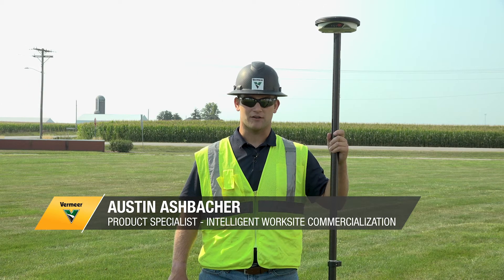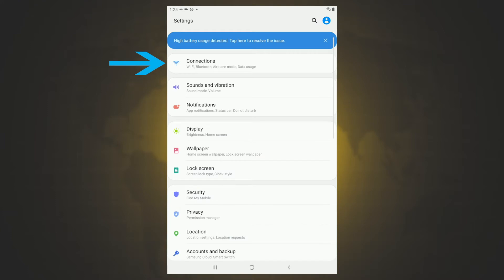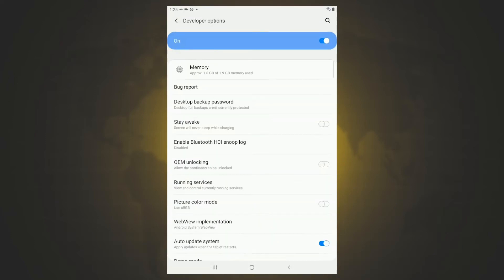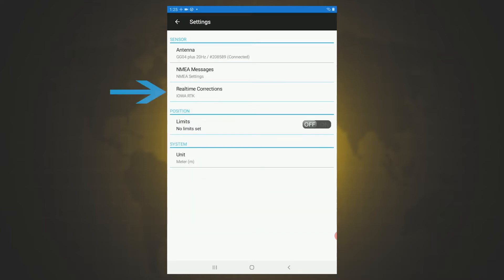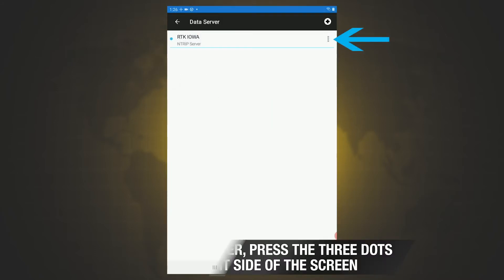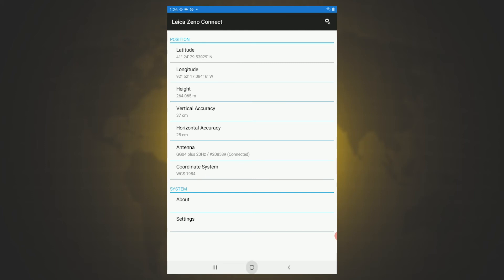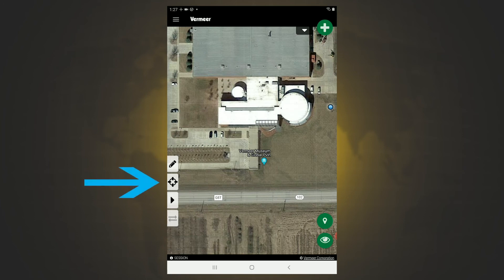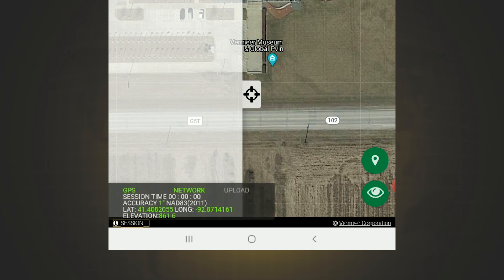Pairing your Leica GG04 with Vermeer Projects using an Android device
Follow along as we walk you through how to pair your Leica GG04 to Vermeer Projects using an Android device.